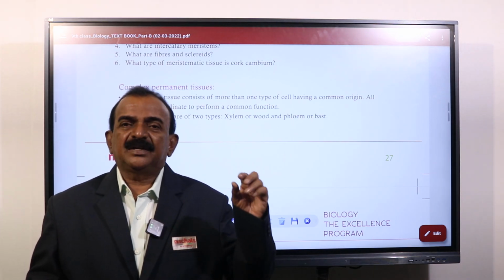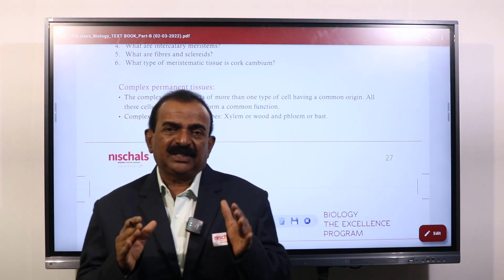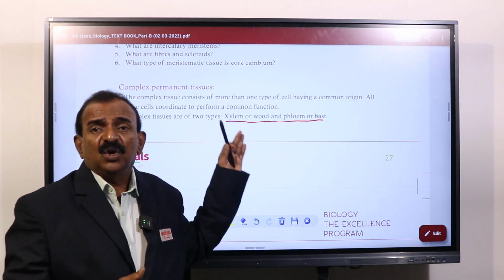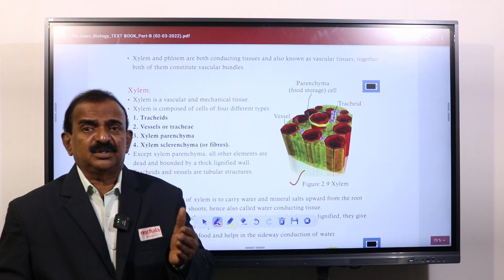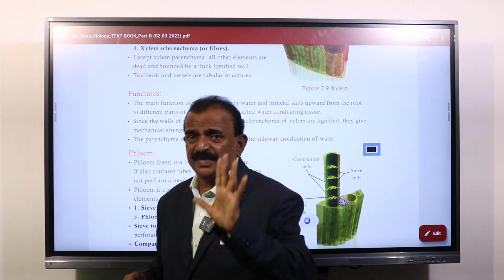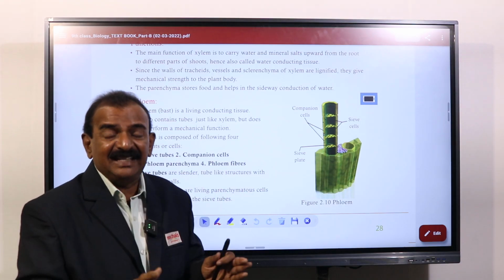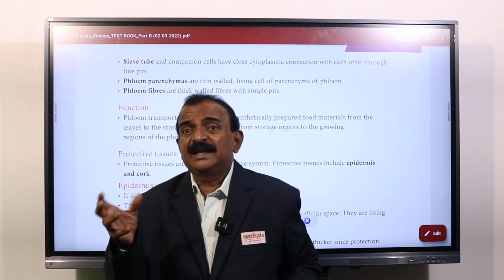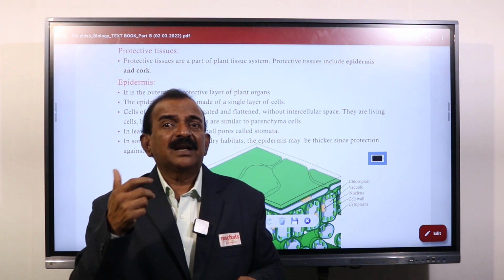Banala Jaya Raj sir explaining permanent tissues class IX Nischals text plant tissues